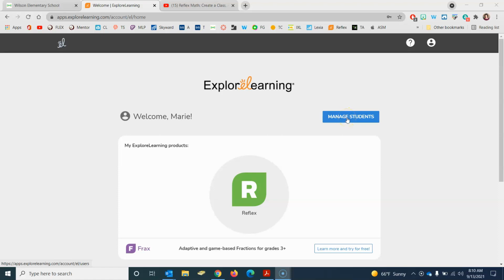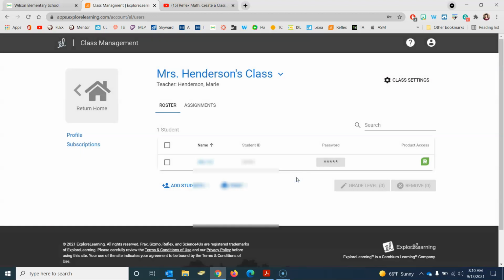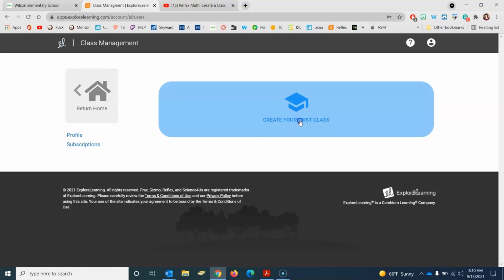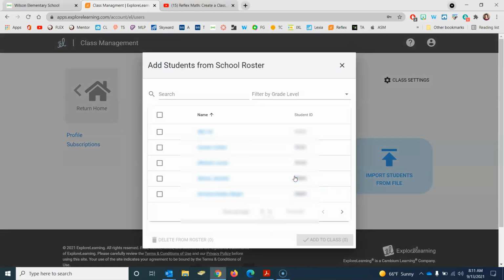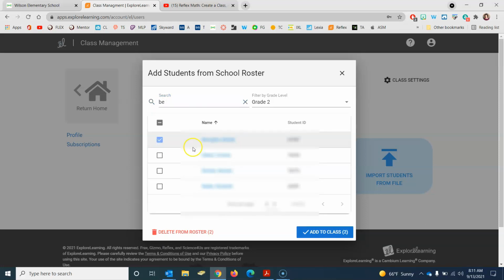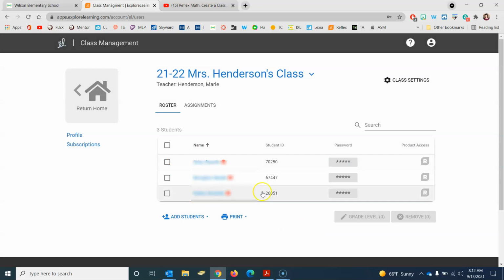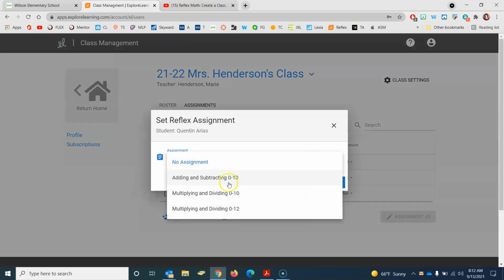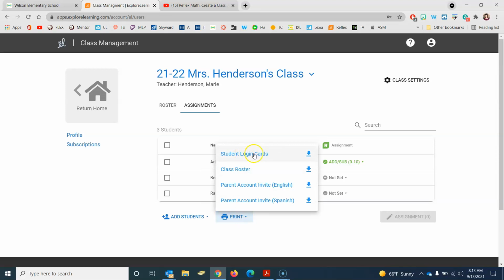Reflex Math: Delete Classes, Create a Class, Roster Students